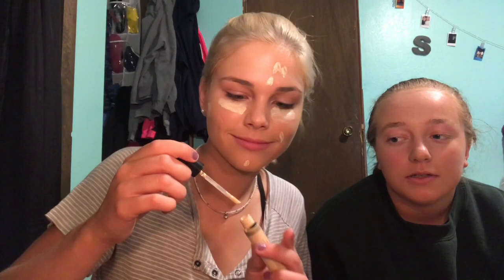6th-9th Makeup Meme Tutorial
Hey guys smash that like button this took forever😂

Follow tayler @erickson252 on insta

Follow Peyton @ pweleski_ on insta